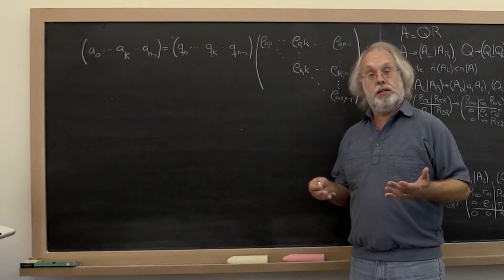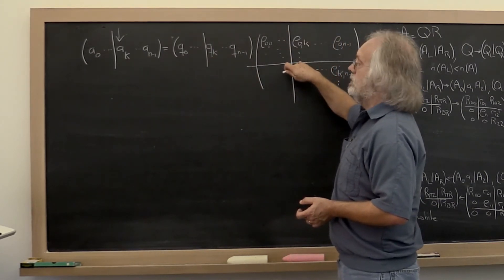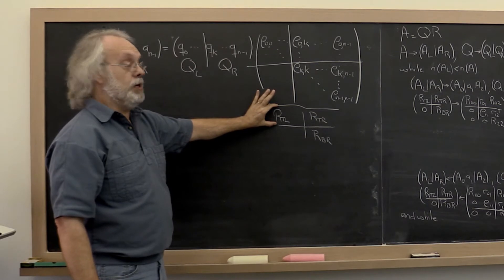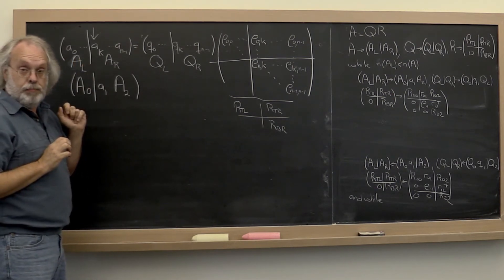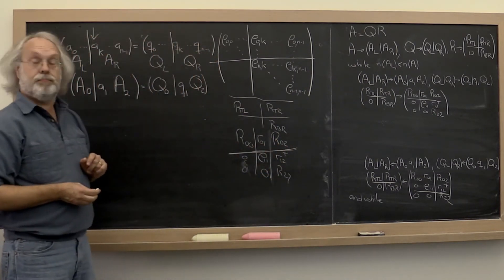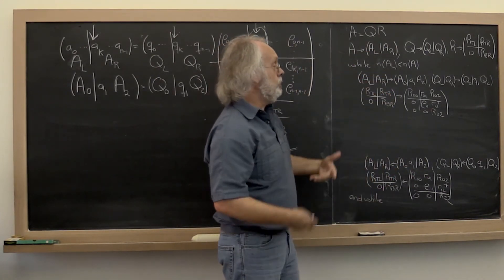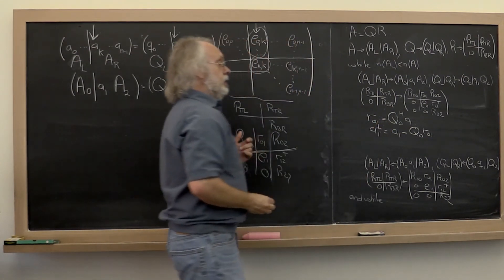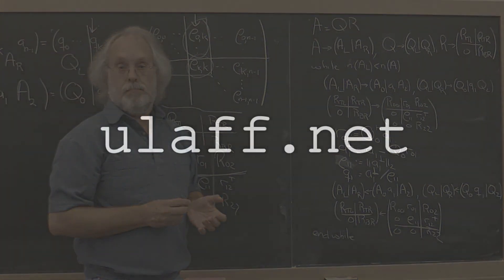03.2.3 CGS Algorithm in FLAME notation